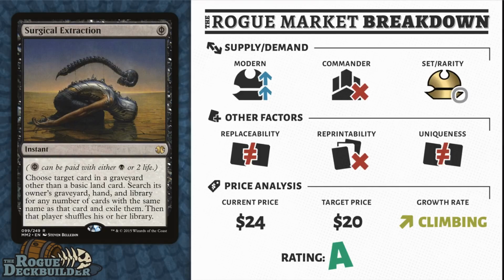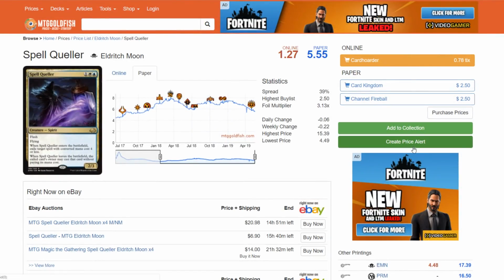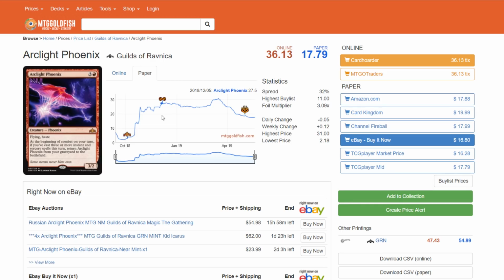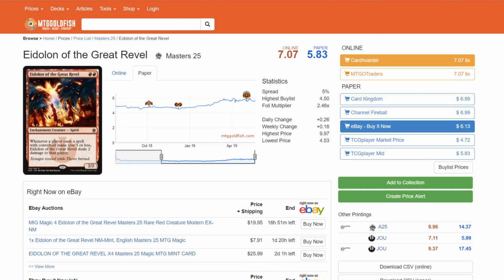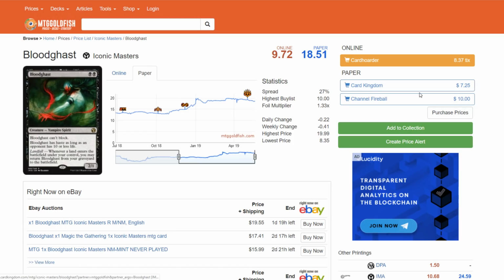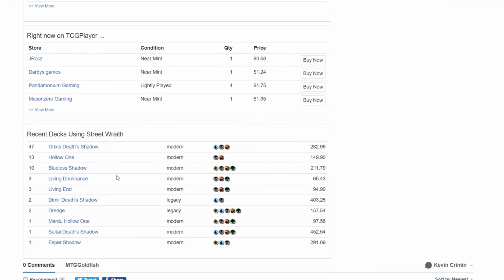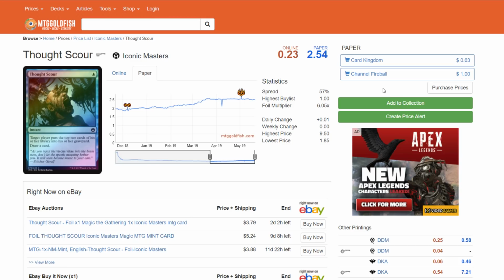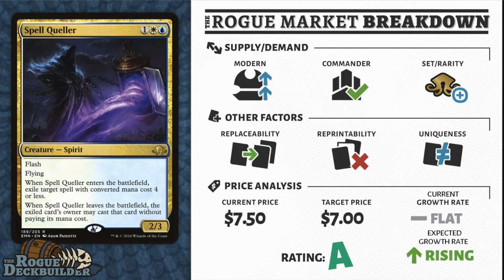Rogue Audit: First 10 Modern Cards from the Rogue Roundup